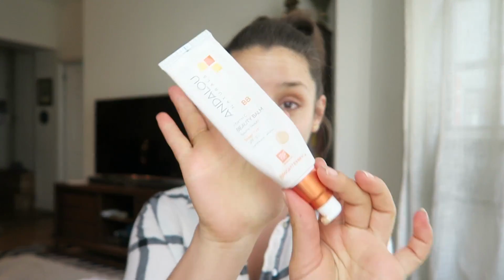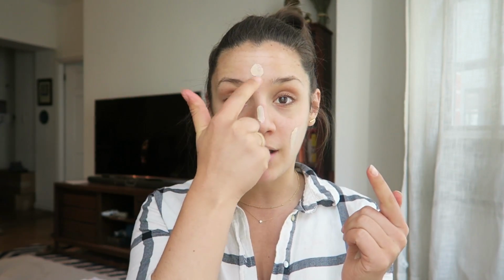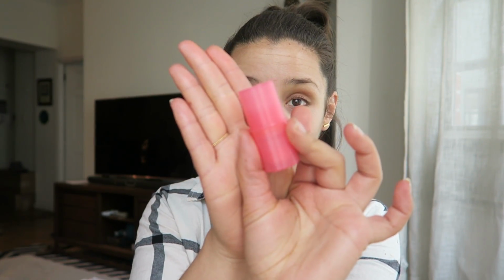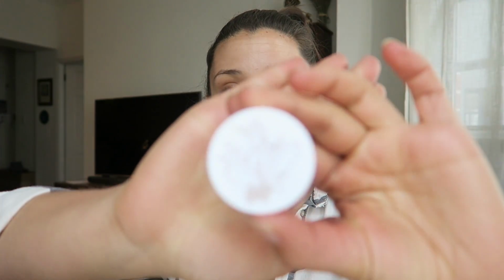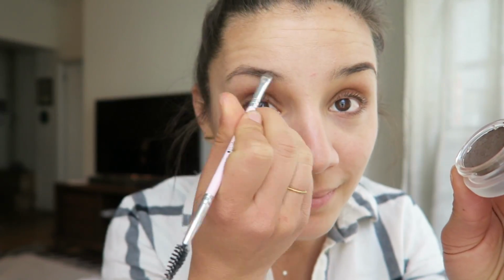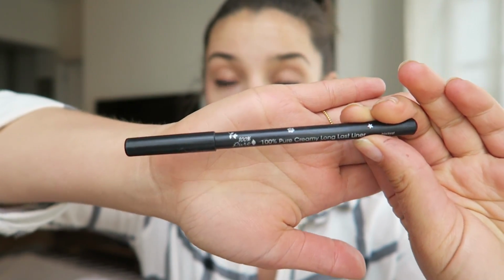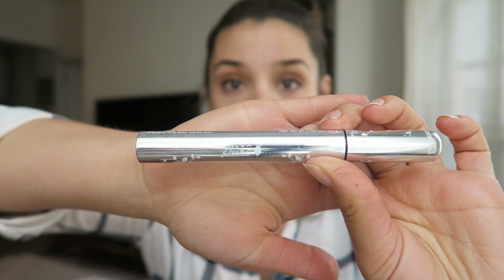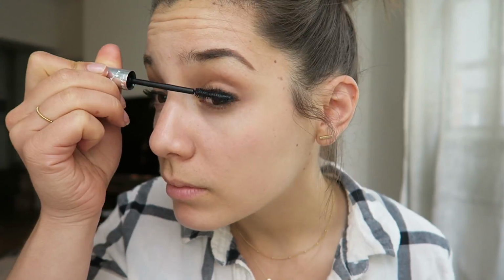5-minute NON-TOXIC Makeup Routine 💁🏻CRUELTY-FREE VEGAN BEAUTY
Hey guys! Today I'm sharing my 5-minute makeup routine using entirely non-toxic, cruelty-free and vegan products! This is my everyday makeup look that is quick, easy and healthy!

✧ PRODUCTS ✧
- Tinted Moisturizer/BB Cream

✧ FREE QUINOA STARTER GUIDE ✧

10025